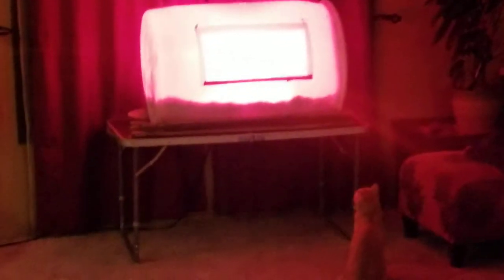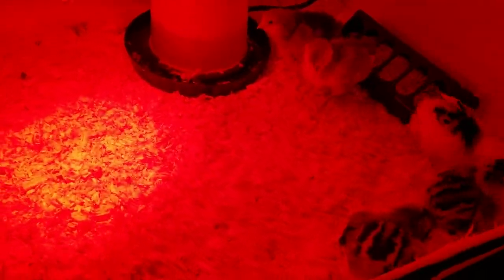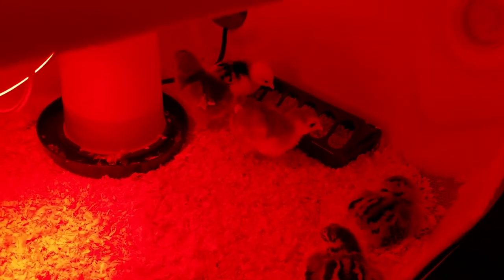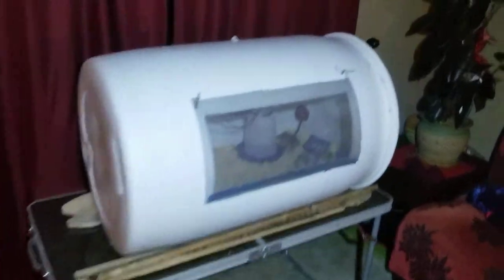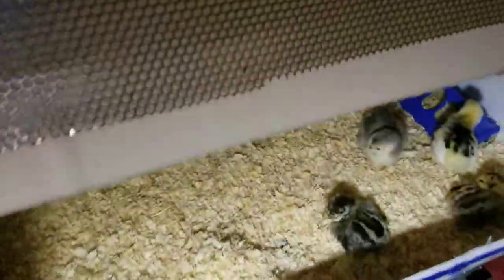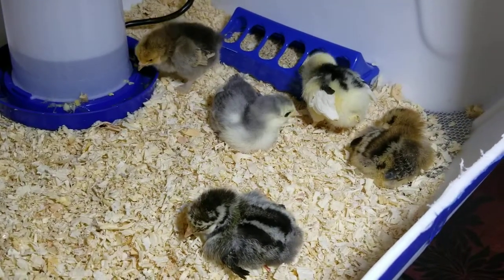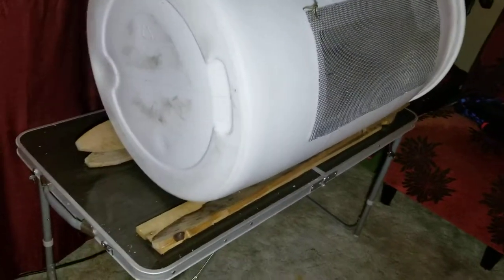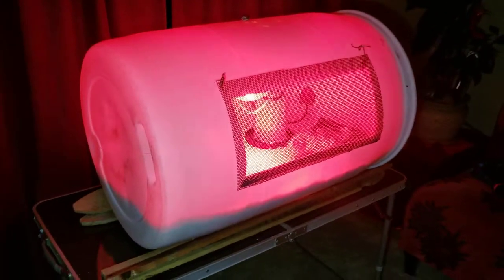55 Gallon Chick Brooder for baby chickens simple water barrel poly drum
I made use of an old 55 gal water barrel as a baby chick brooder keep the cats out